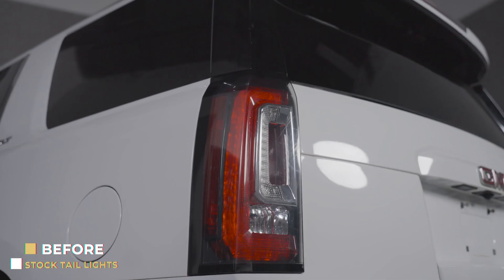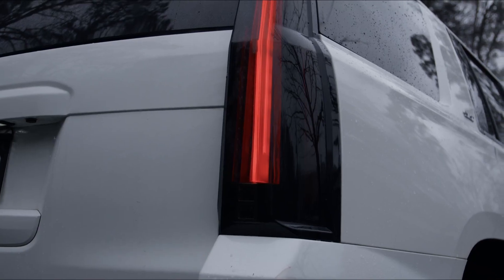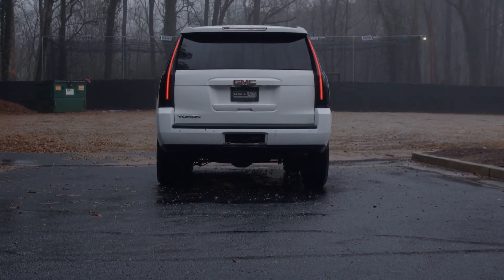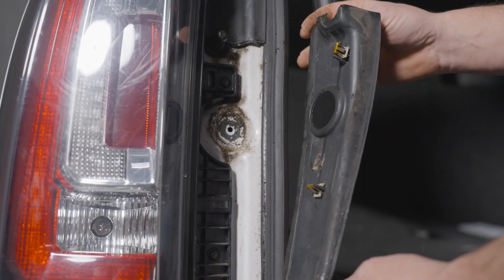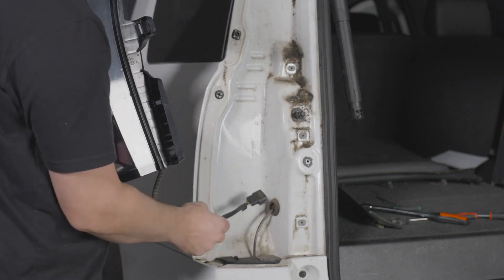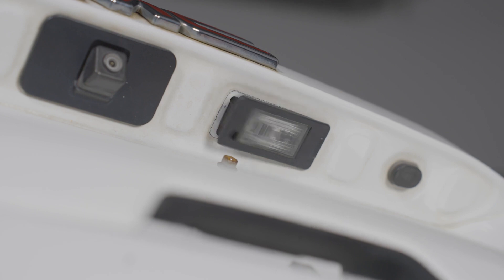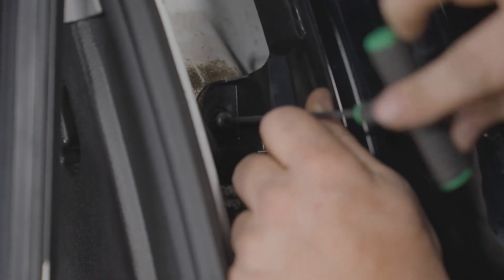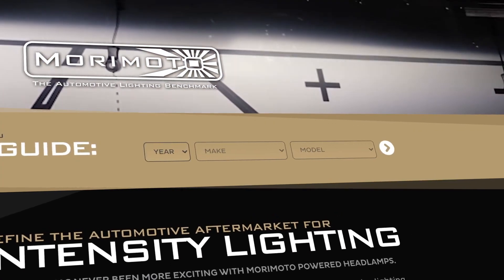All New Morimoto XB LED Tail Lights for 15 - 20 GMC Yukon sold by C&H Auto Accessories #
Upgrade Your 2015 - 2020 GMC Yukon with All New Morimoto XB LED Tail Lights Installation sold by C&H Auto Accessories 1435 banks Road, Margate, Fl. 33063 #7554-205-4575